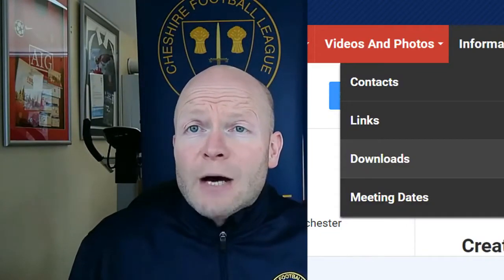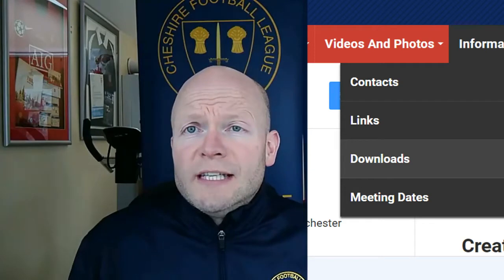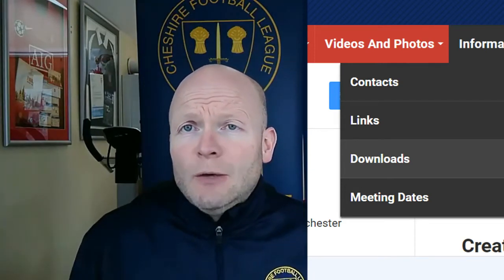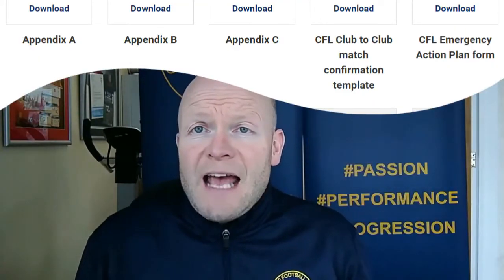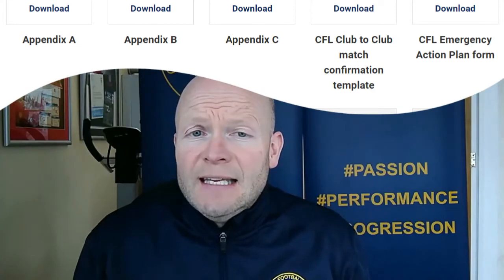HOW-TO | Join The League!!!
Filmed by Rob Goodwin-Davey.
Edited by James Gill.